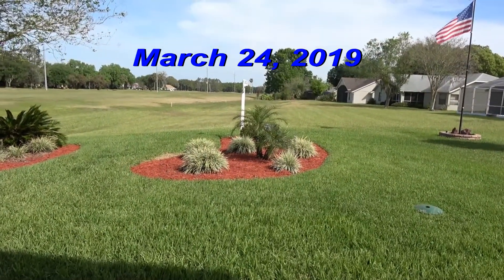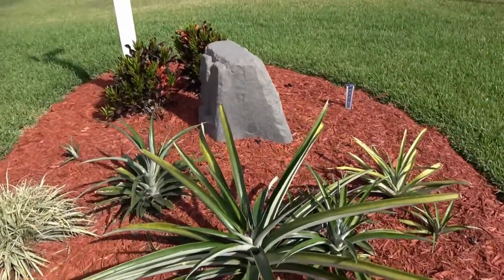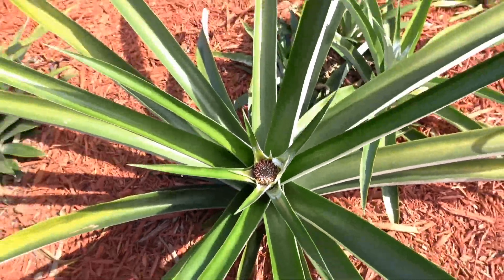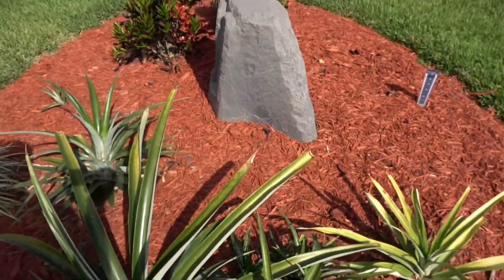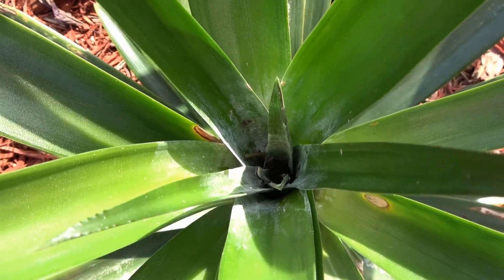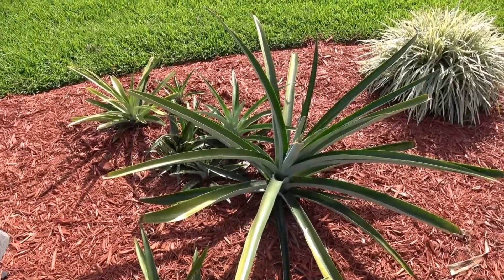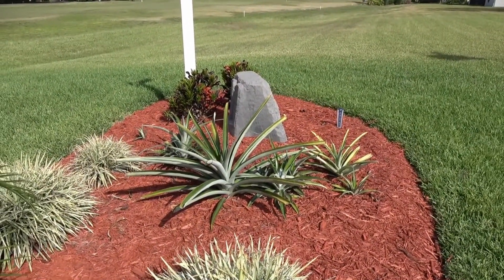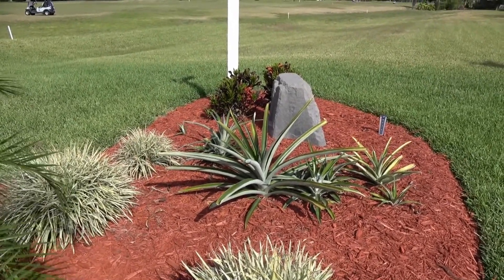2019-03-24 Making a Pineapple Video 2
This is the second video in this series on how to make a pineapple plant flower and produce a pineapple.